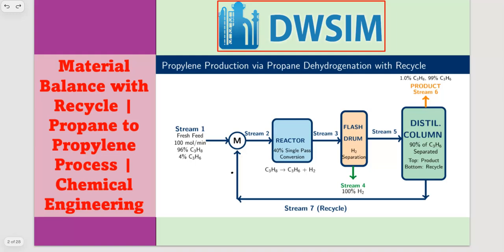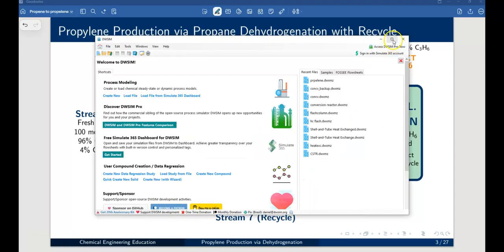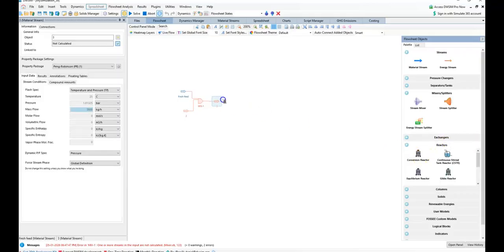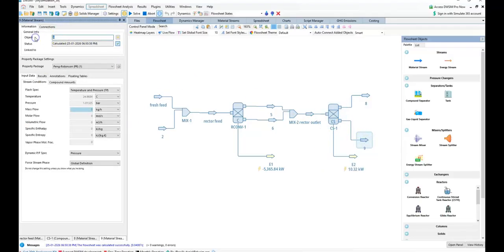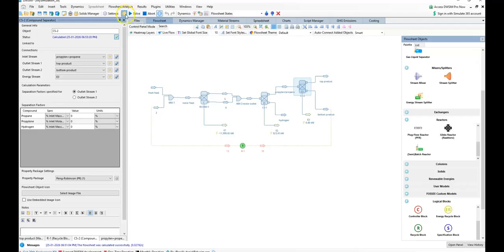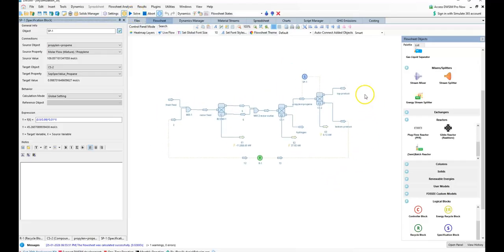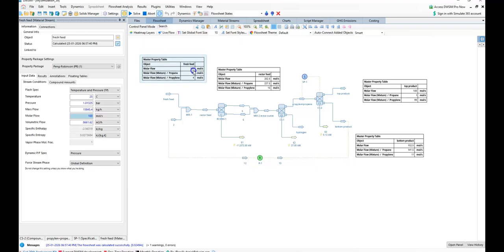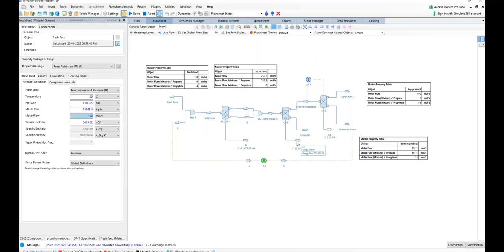DWSIM Simulation: Propane to Propylene with Recycle | Material Balance Explained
In this video, we simulate a complete material balance with recycle using DWSIM for the industrial production of propylene from propane dehydrogenation.

The simulation workflow includes:
• Feed stream definition in DWSIM
• Conversion reactor with 40% single-pass conversion
• Flash separator for complete hydrogen removal
• Distillation column with 90% propylene recovery
• Recycle stream convergence
• Verification of manual material balance results

This video clearly demonstrates how theoretical mass balance equations are implemented in DWSIM, making it ideal for:
• DWSIM beginners
• Process simulation labs
• GATE Chemical Engineering preparation

How to model recycle systems in DWSIM

Setting component properties and reactions

Converging recycle loops in process simulators

Validating simulation results with hand calculations

Understanding single-pass vs overall conversion

📌 Step-by-step simulation | No black-box results | Concept + software